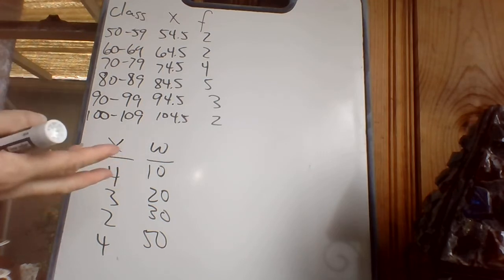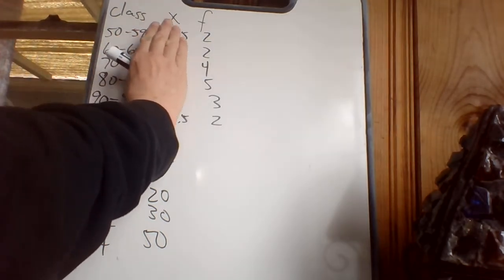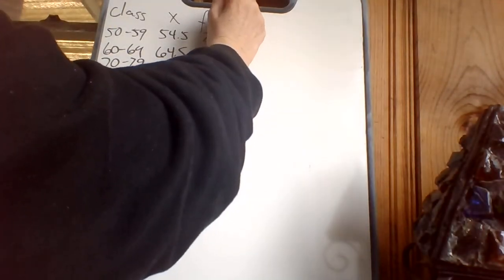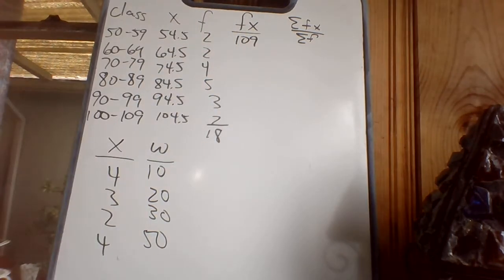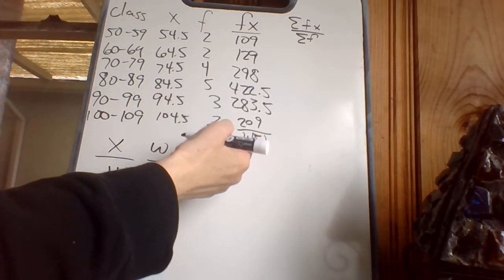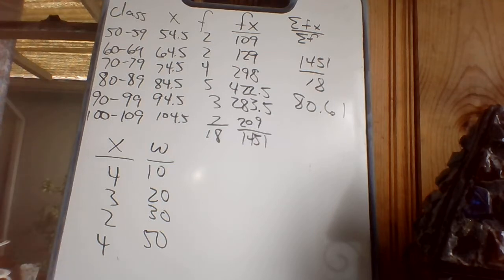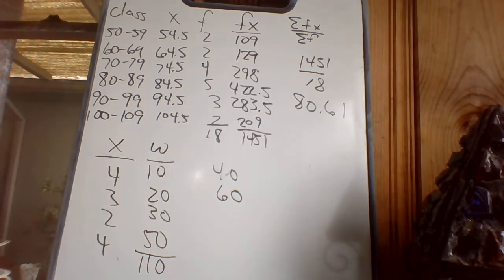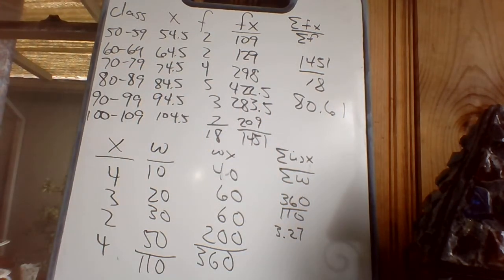Section 3.2 part 3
weighted means